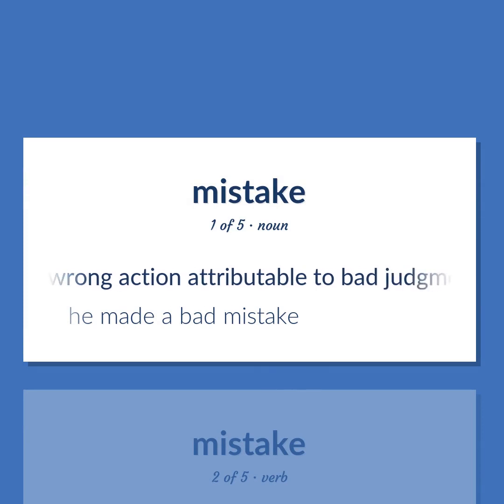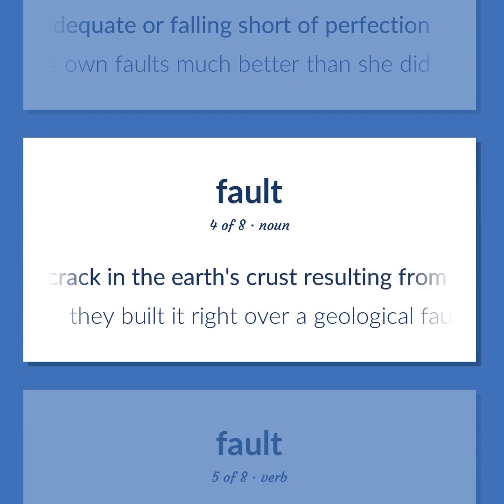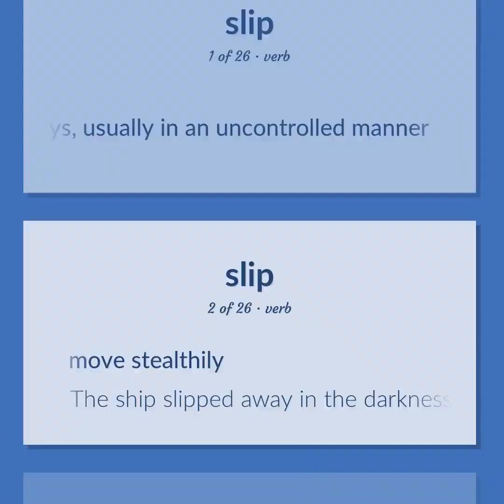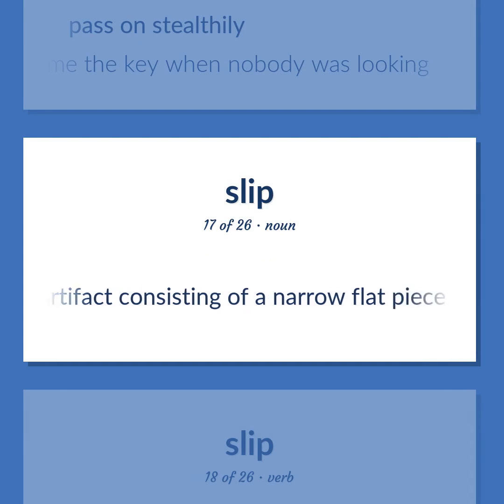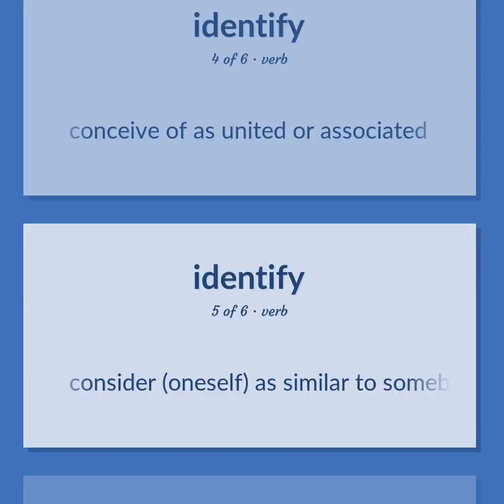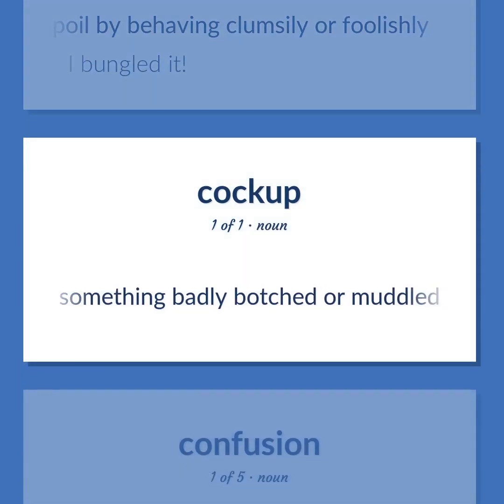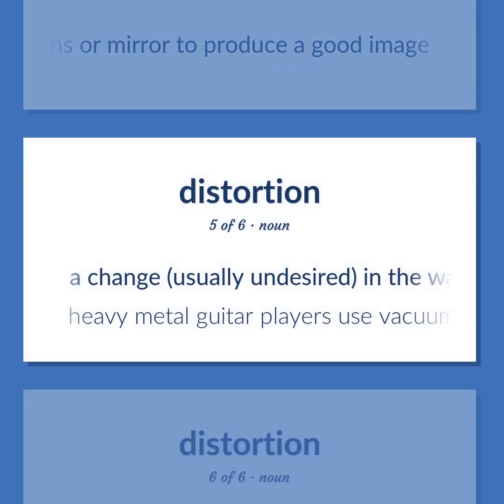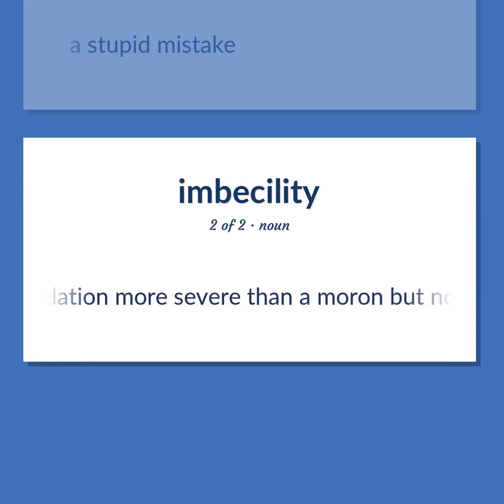Mistakes - 107 English Vocabulary Flashcards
MISTAKES meaning. Following our free educational materials, you learn English in a great way with ease and efficiency.